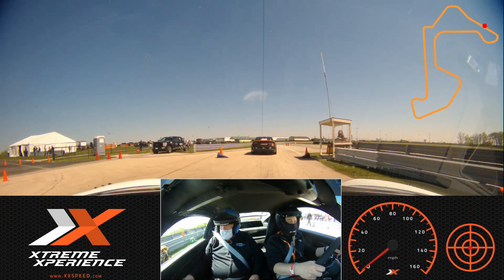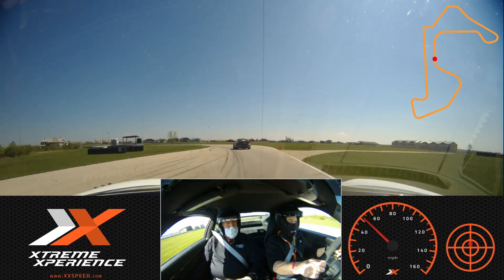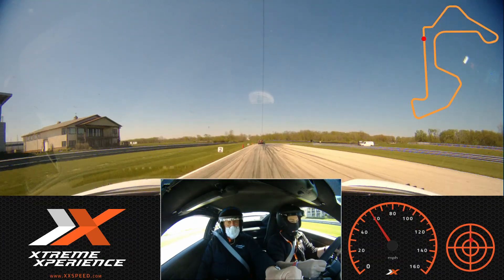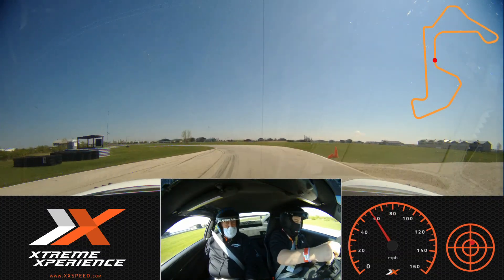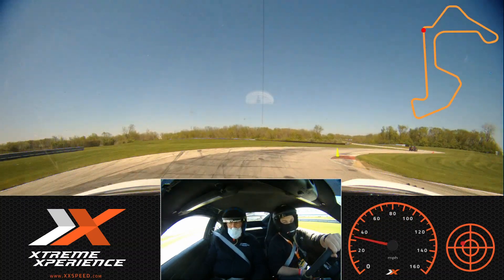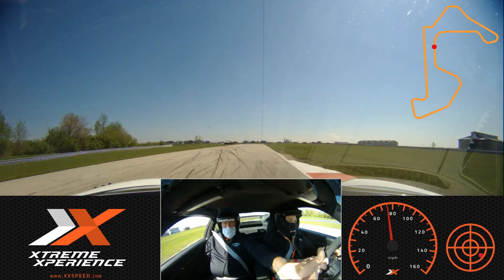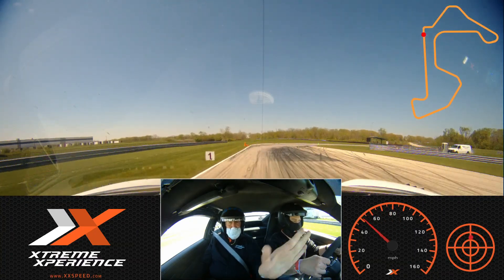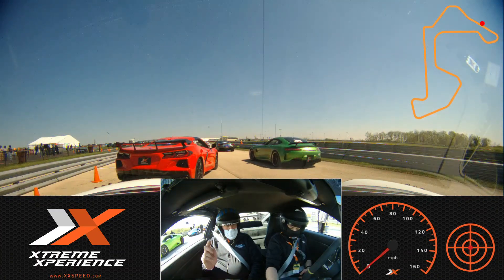Porsche 911 GT3 RS - Autobahn Country Club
Three laps in a Porsche 911 GT3 RS at Autobahn Country Club in Joliet IL. South Track.